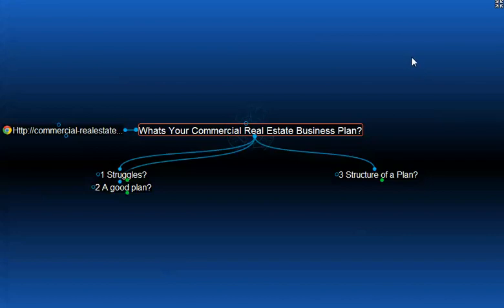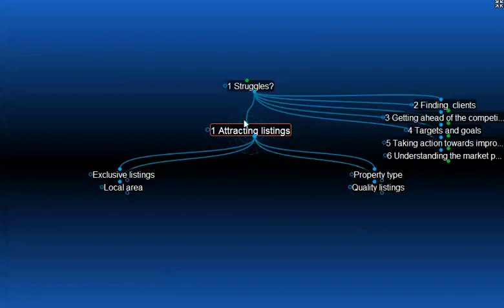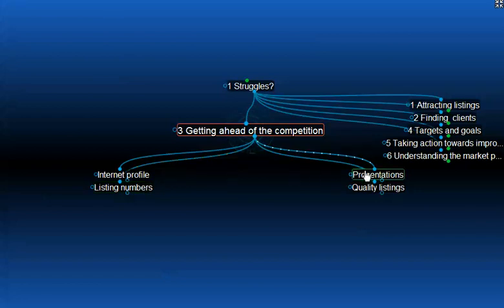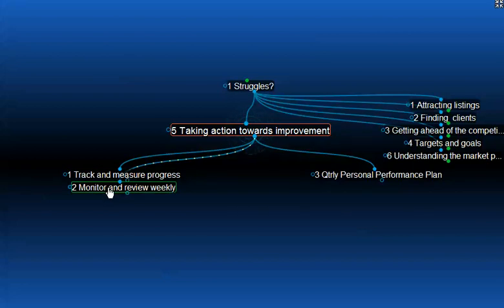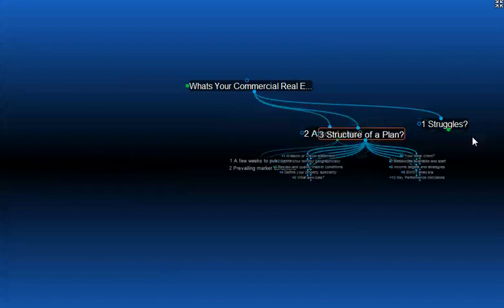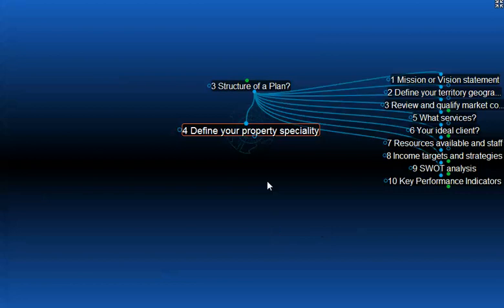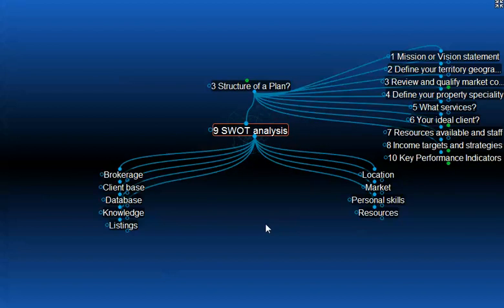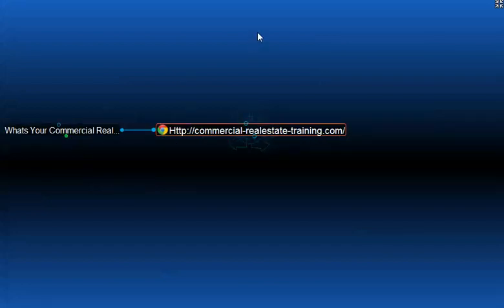Commercial Real Estate Business Plan Systems for Agents - Commercial Real Estate Training online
Here are ways to create a top quality business plan in commercial real estate brokerage today.  Look at this video and consider how you can lift your performance as a real estate agent using a business plan and focus process.  Sales and Leasing listings can be channelled and captured for new business.